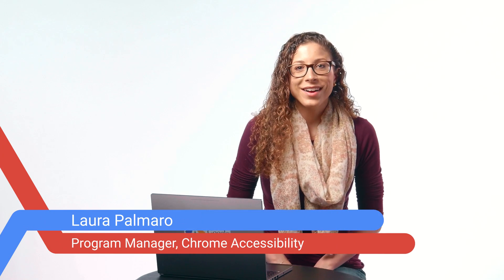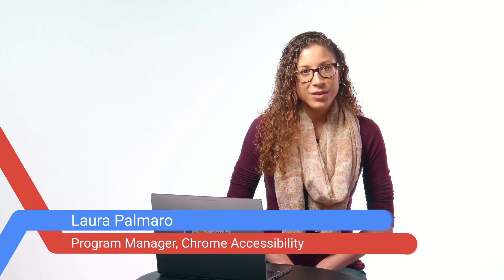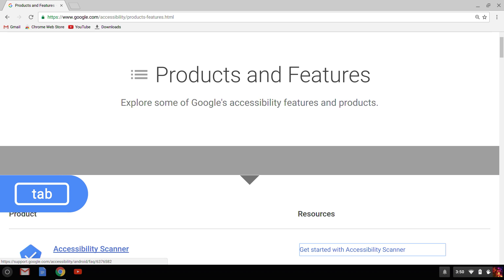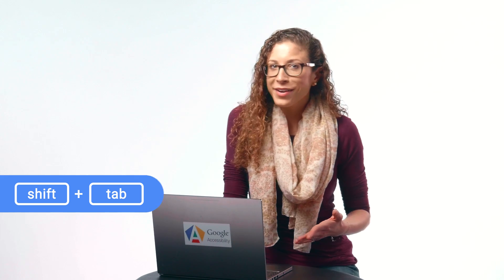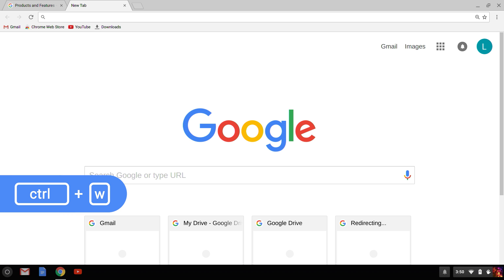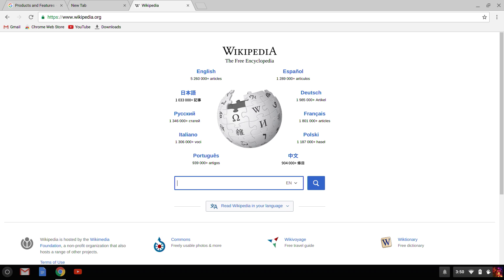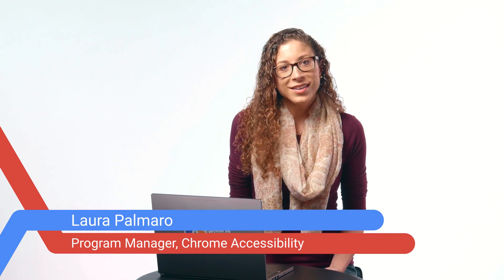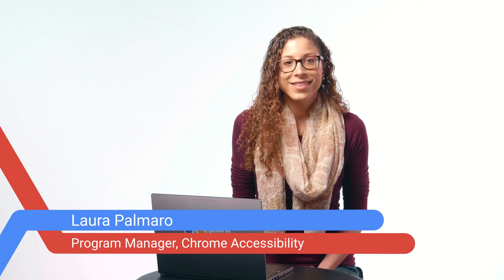Chromebooks by Keyboard: Browsing Tabs and Links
Learn about how to open and navigate tabs and windows using only your Chromebook keyboard. Laura also demonstrates a few ways to open and access links with the keyboard.